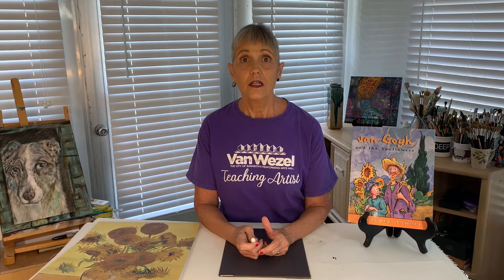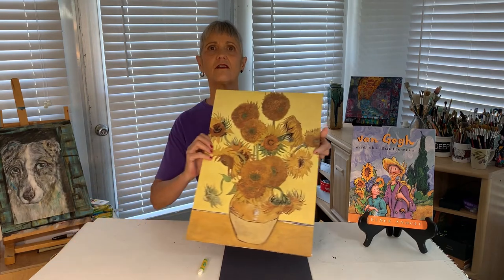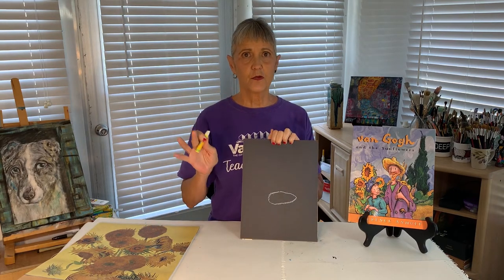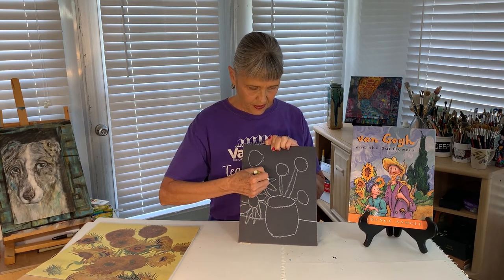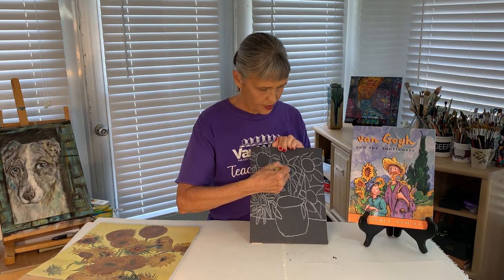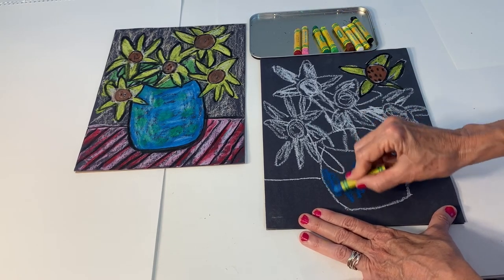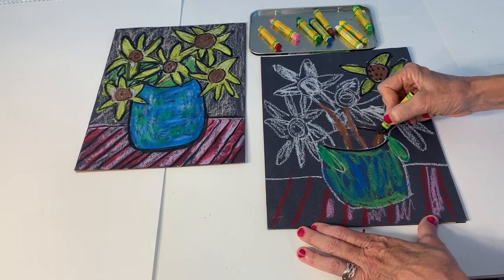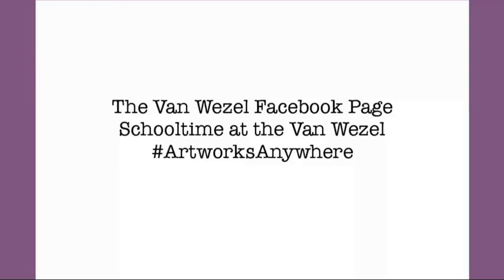Visual Arts Lesson- Still Life Van Gogh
Create a still life art piece.